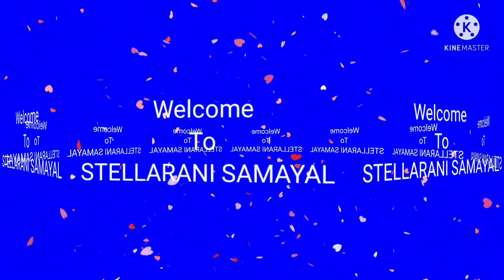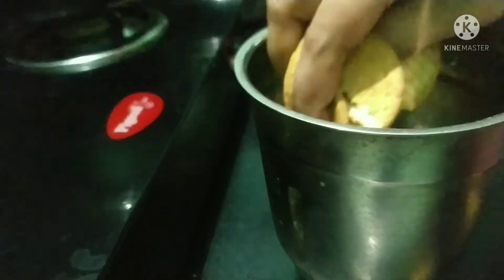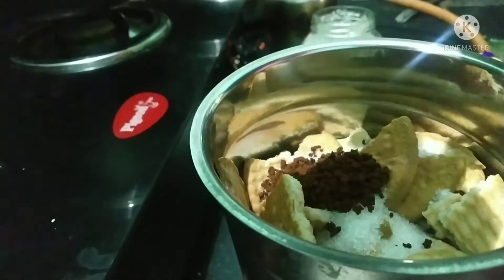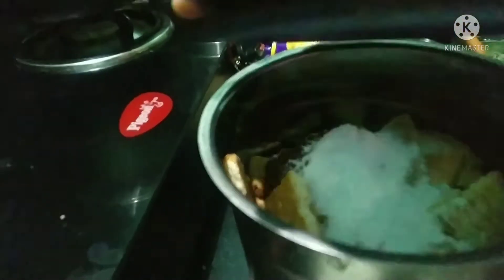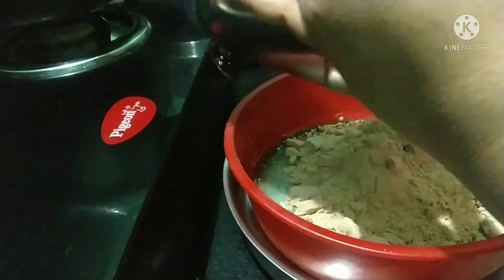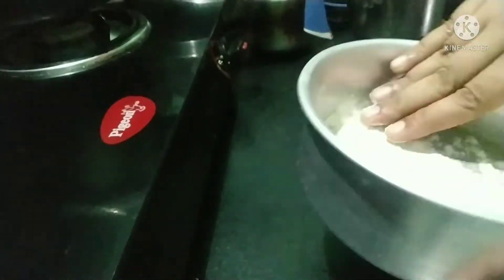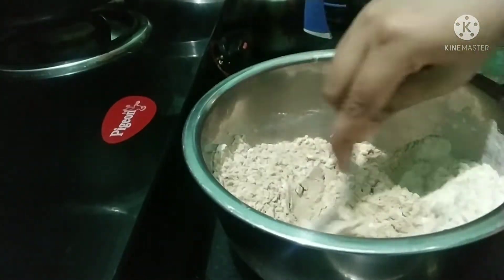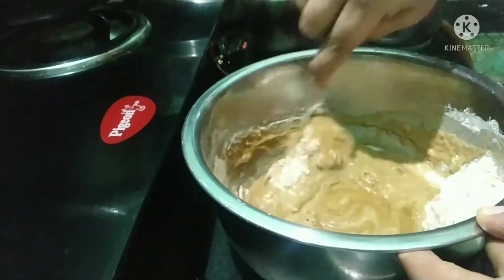Sunfeast Marie light Cake in Tamil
Ingredients

biscuit - Rs. 10 packet - 1 no

milk boiled or raw - 240ml

sugar - 5 Tbspn

coco powder or coffee powder - 2tbspn

badam optional